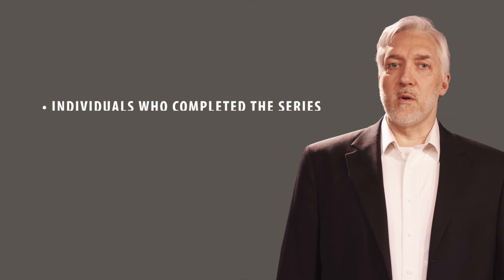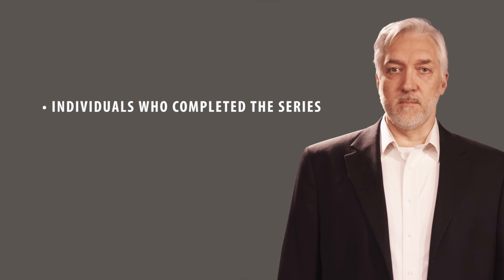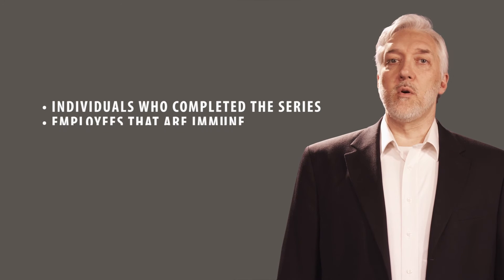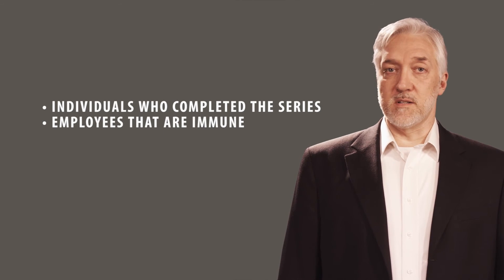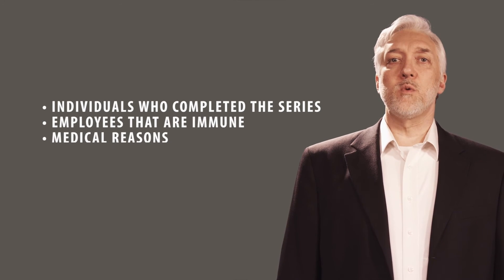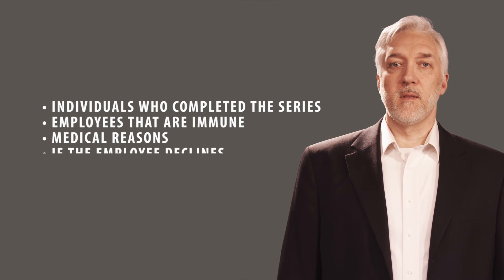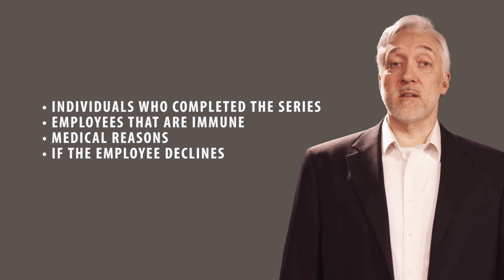Bloodborne Pathogens Training - The Hepatitis Vaccine